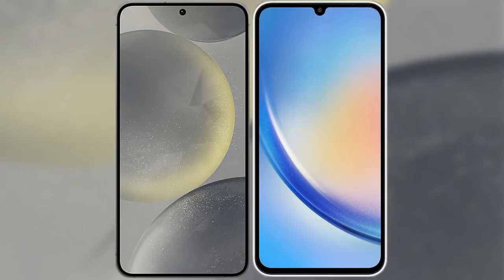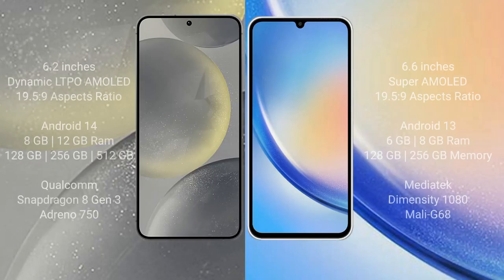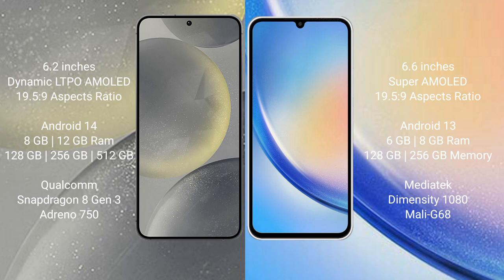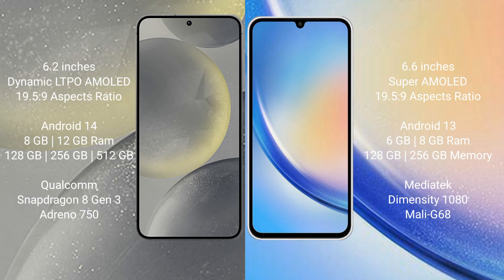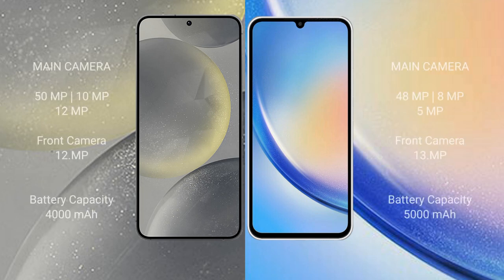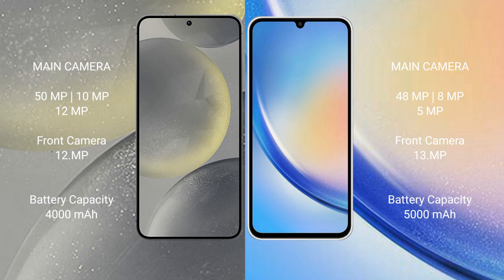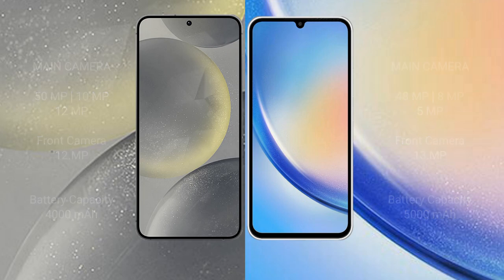Samsung Galaxy S24 vsSamsung Galaxy A34 Review